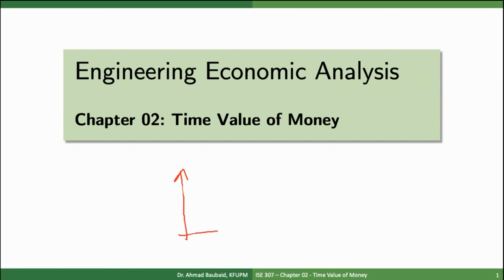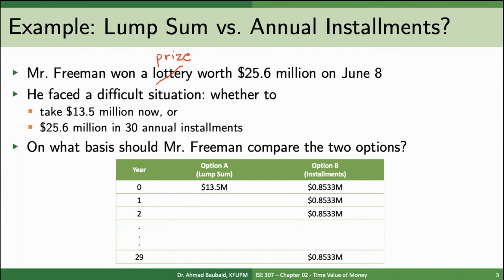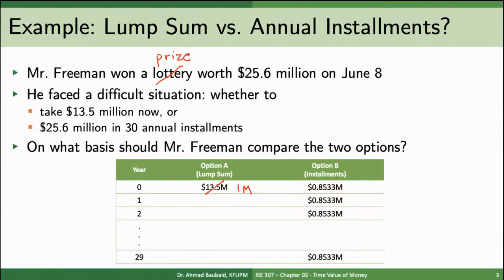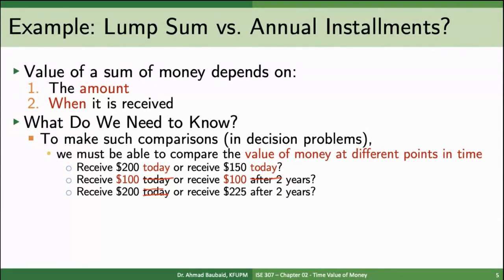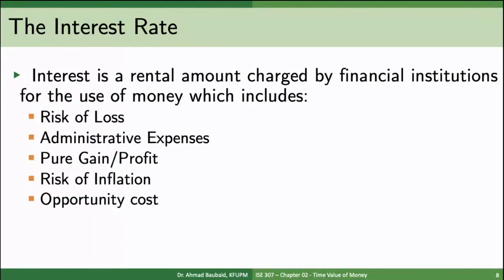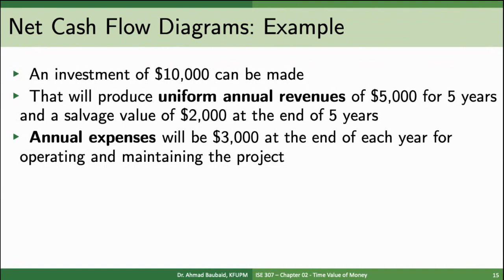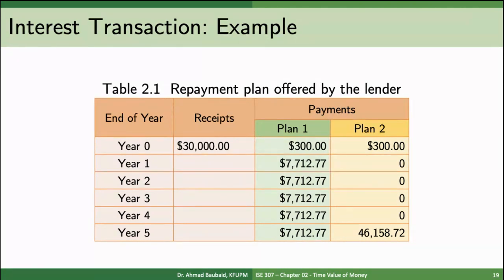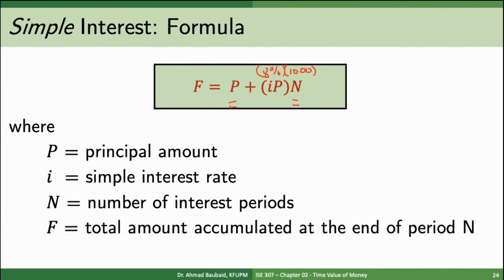ISE307 | LEC1 | Dr. BAUBAID T202